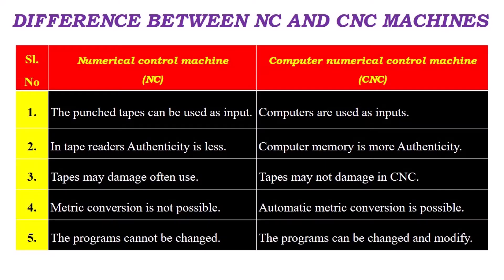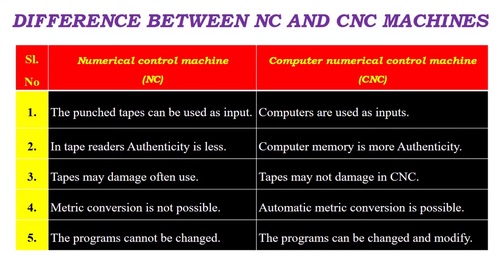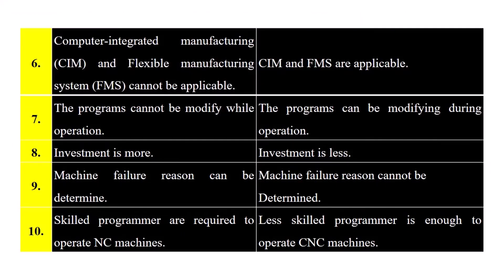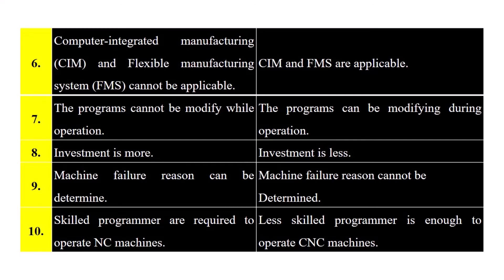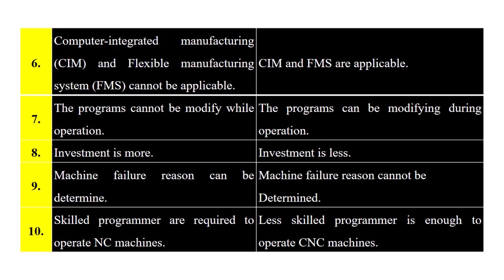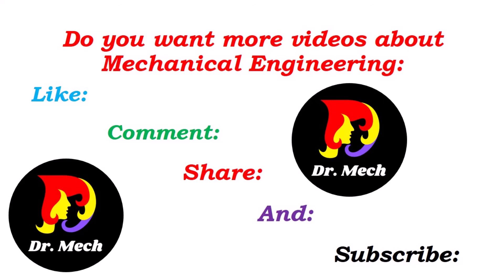Difference between NC and CNC Machines, Numerical Control and Computer Numerical Control Machines